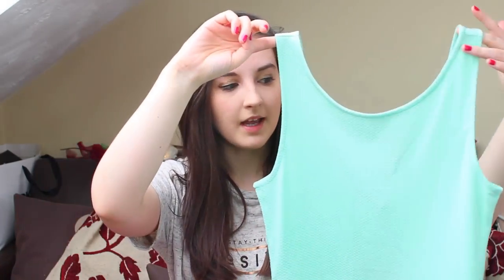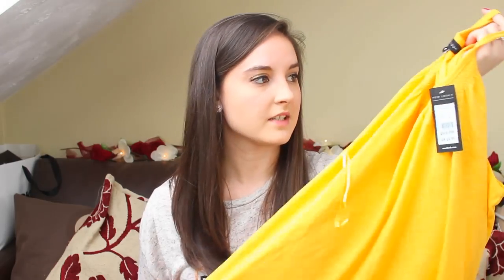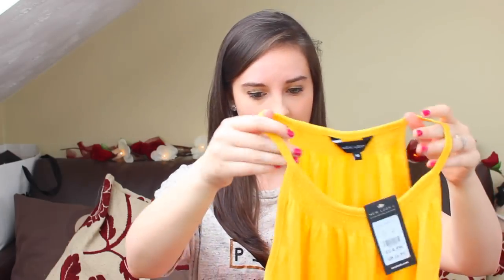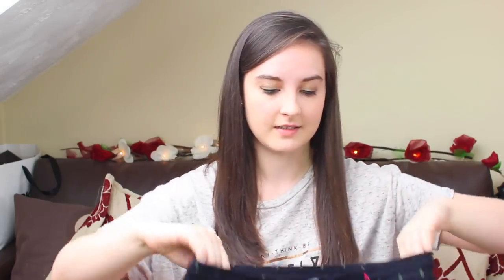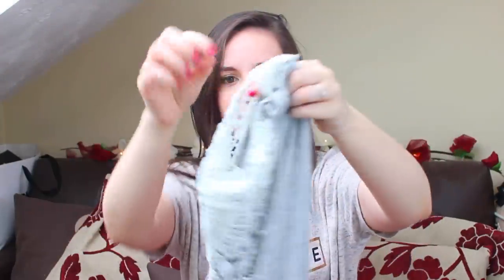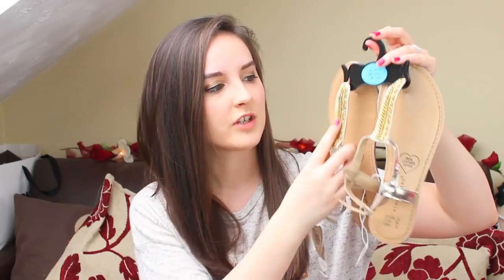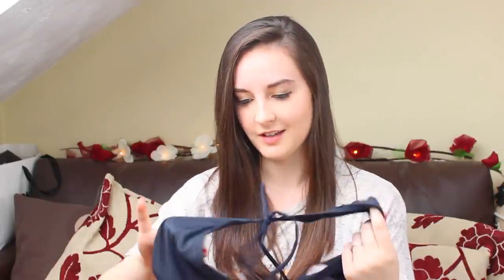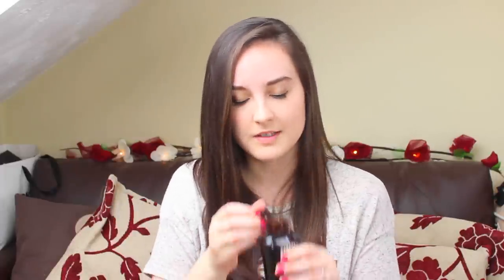Summer Clothing Haul: What I'm Taking On Holiday! | Holly Sergeant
Hi loves! Here's a little haul of some things I bought for my holiday. Some amazing bargains out there at the moment, especially in H&M! Also included things from Primark, New Look, Superdrug & BodyCare! ♥ Lots of love x

Thank you to my Patrons who support my music ♥

Shoutout and a massive thank you to my $10+ patrons :

- Benjamin Bahena : @PoweredByAudio
- Dan Honeycutt
- John Shadrach : @Elek58
- Josh Wu : @joshua_wu1

xxx